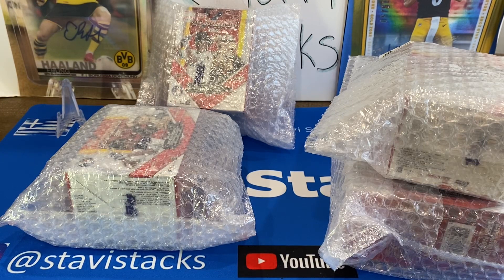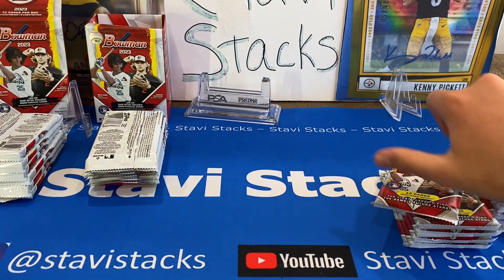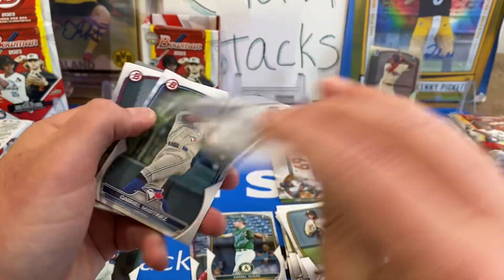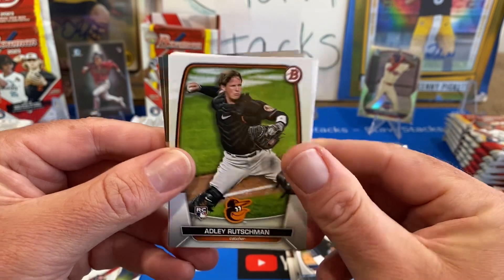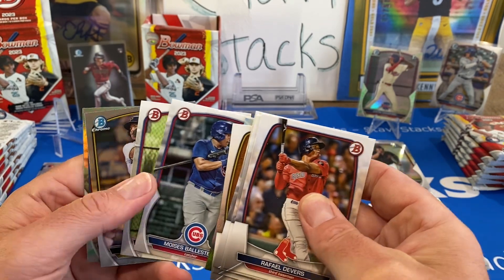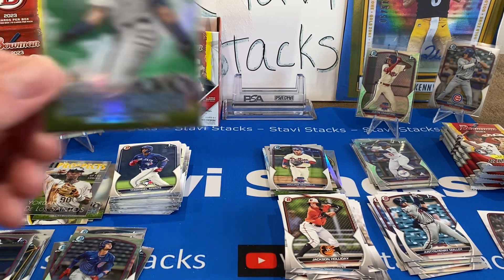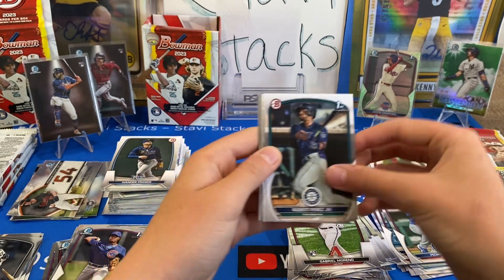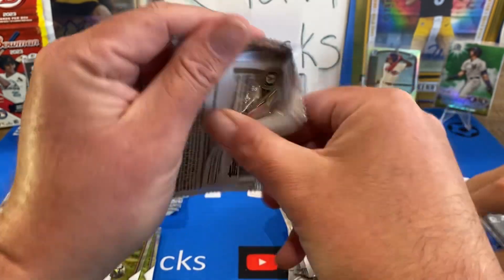2023 Bowman Blaster Battle! Green Volpe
We rip 2v2 blasters from topps fanatics 2023 Bowman release